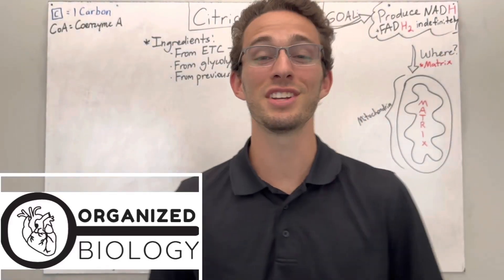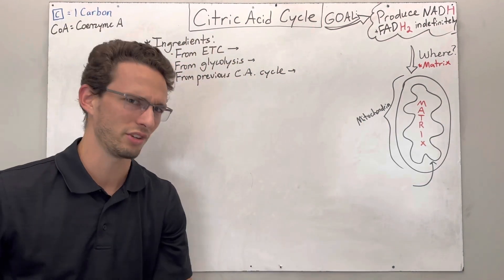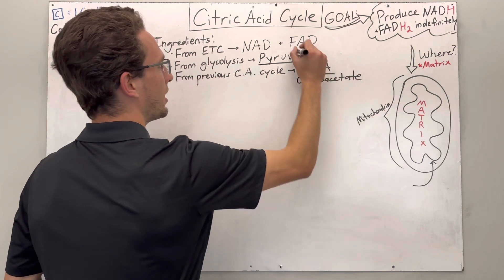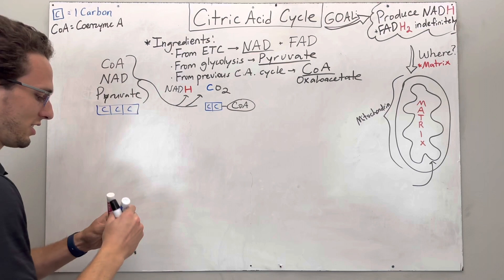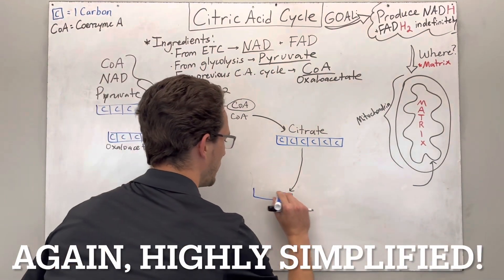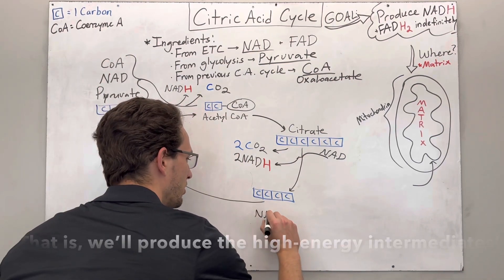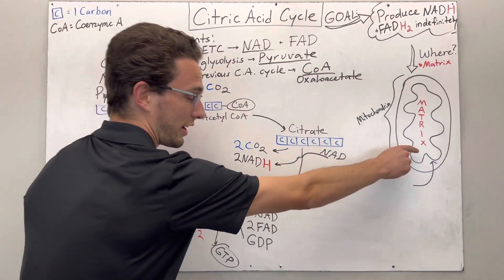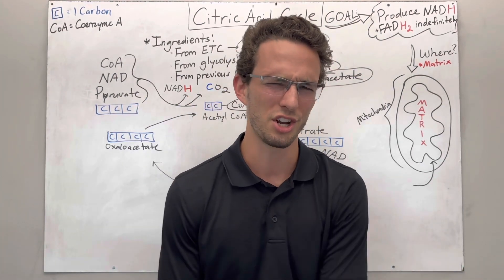Citric Acid Cycle - Made Easy! (10 min)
The second step in cellular respiration.
The Citric Acid Cycle, Krebs Cycle…both of these terms were just weird concepts I had to memorize in high school. However, I didn’t realize how easy it could be when you focus on the MAIN GOALS of the process. In this video, I cover the key points to the citric acid cycle while explaining (in simple terms) how everything is produced. Once done, hop on over to the video on glycolysis, which explains how we get pyruvate in this process!